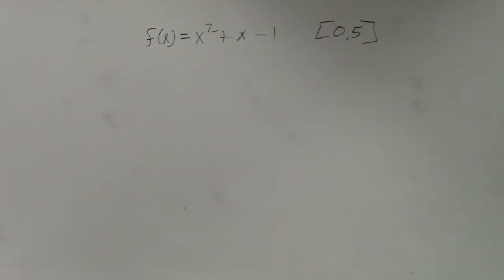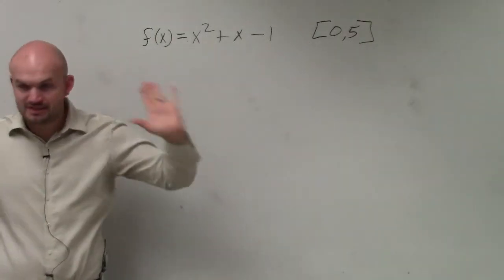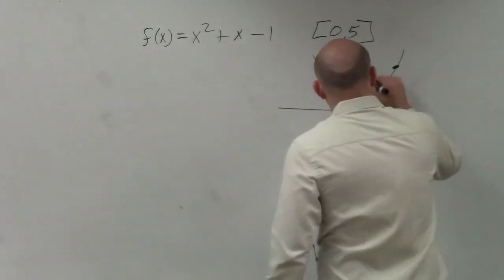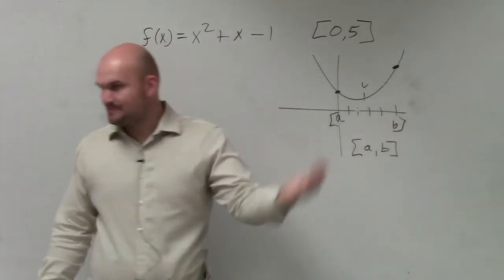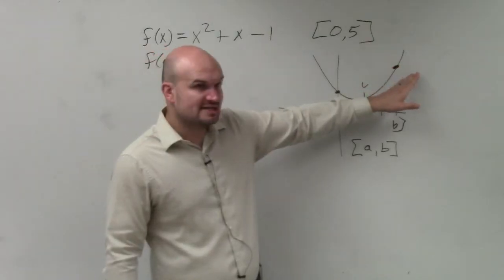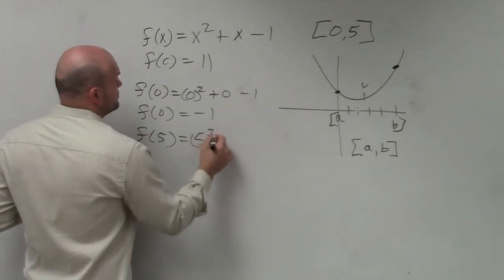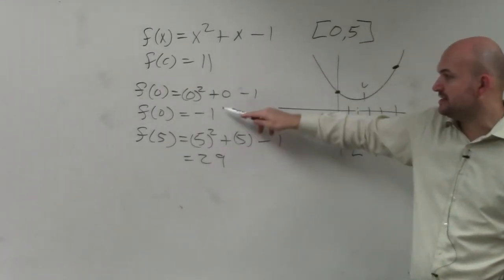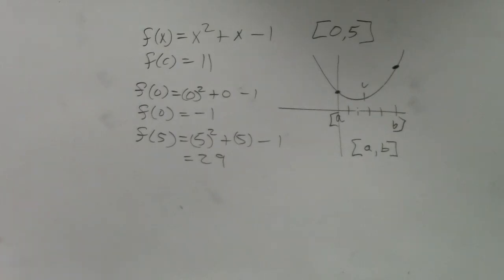Using the ivt to show a value c exists with a given range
👉 Learn about the intermediate value theorem. The intermediate value theorem states that if a continuous function, f, with an interval [a, b], as its domain, takes values f(a) and f(b) at each end of the interval, then it also takes any value between f(a) and f(b) at some point within the interval.